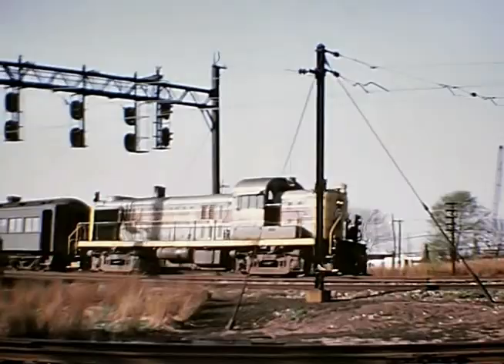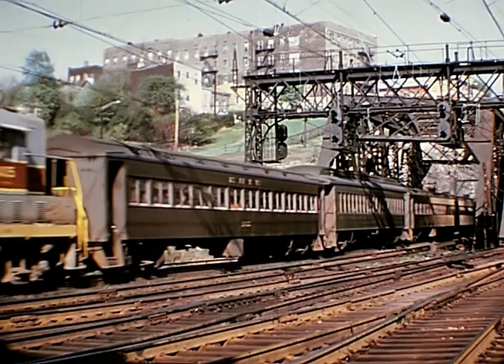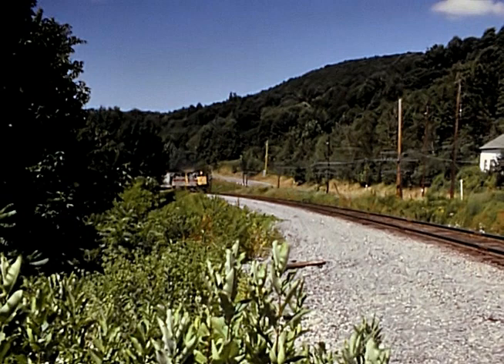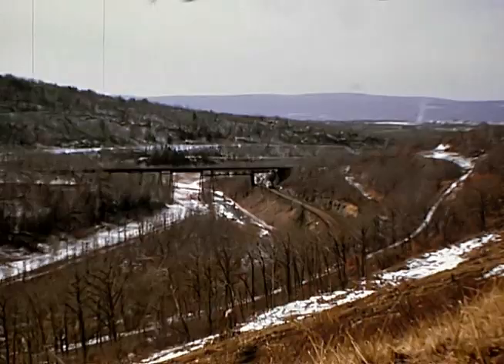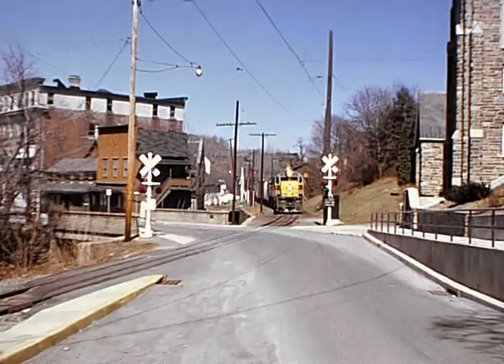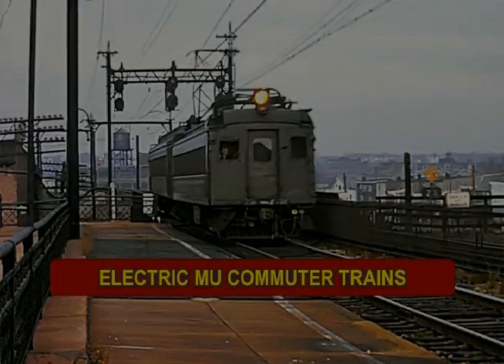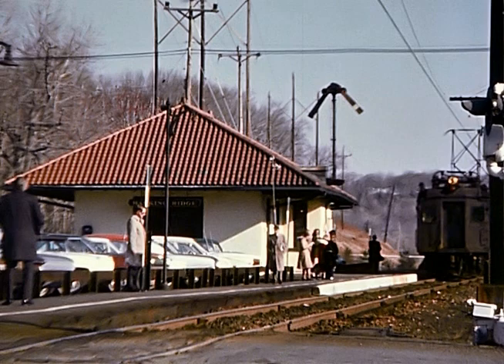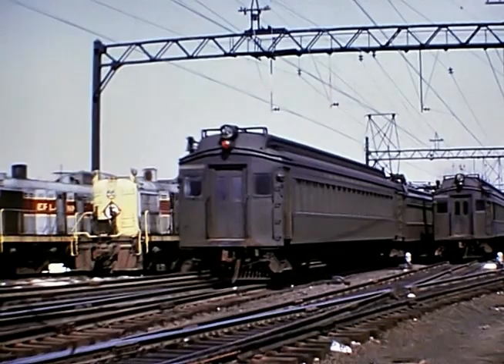Erie Lackawanna Volume 3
This is a preview of Erie Lackawanna Volume 3. and is shown at the end of the preview

DVD summary below:

In volume 3 of the Erie Lackawanna, we advance into the 1970s and tour the EL mainline from the west end of Hoboken to the southern tier, including operations under Dereco

We’ll view joint operations with the CNJ and the Bangor Portland Branch in the Scranton – Pocono areas and then pursue the slow-paced trains on “The Bloom” from Pittston to Rupert.

Finally, we close this volume with the electric commuter operations from Hoboken to Dover and the Gladstone branch

Narrated with commentary by Mike Bednar.
Color; approximately 74 minutes run time